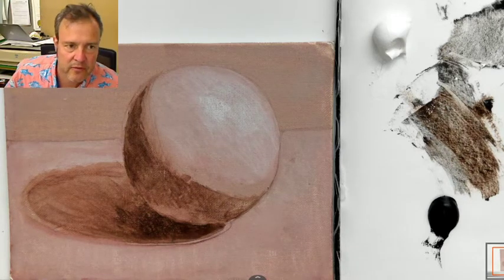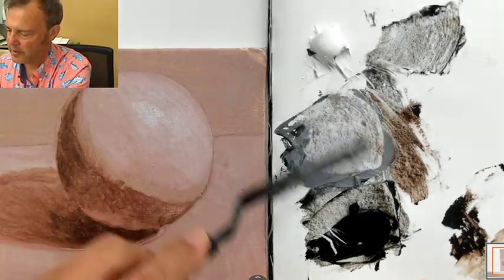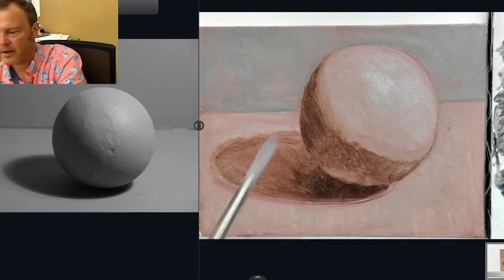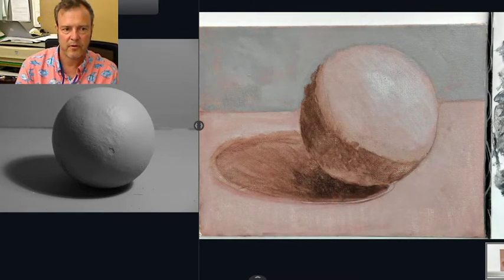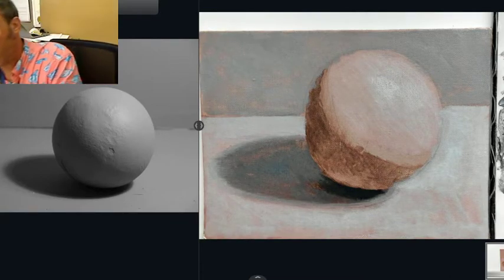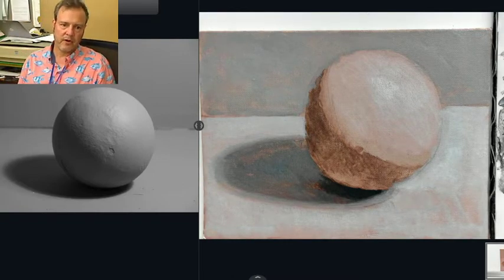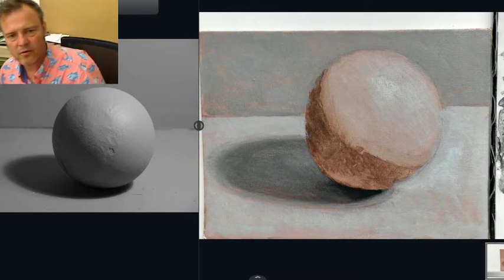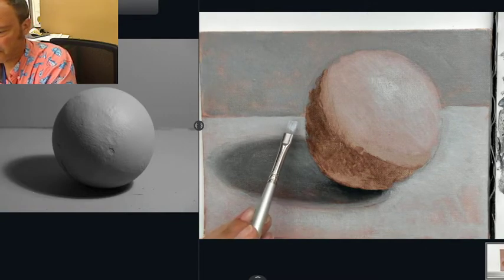Sphere Part Two